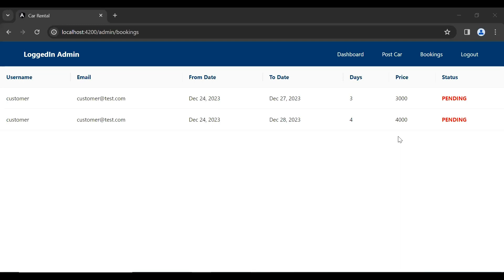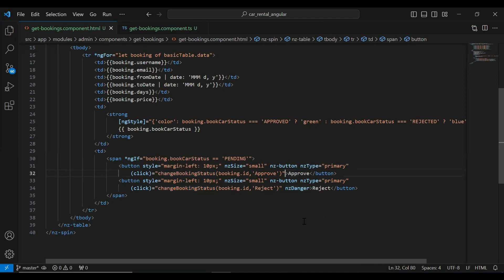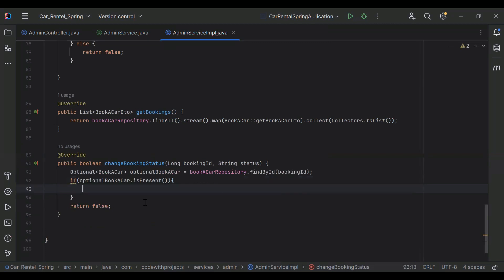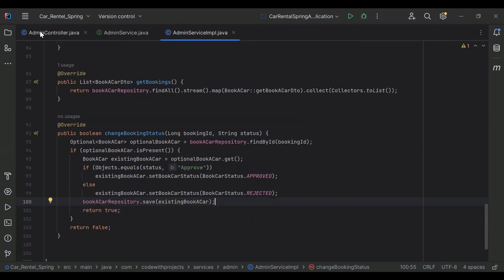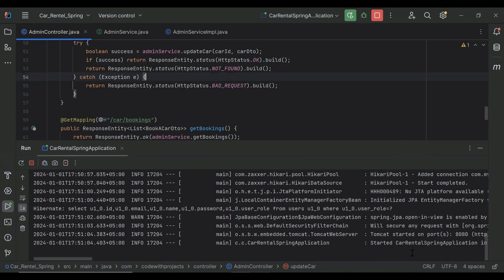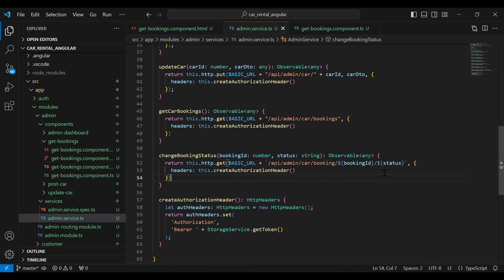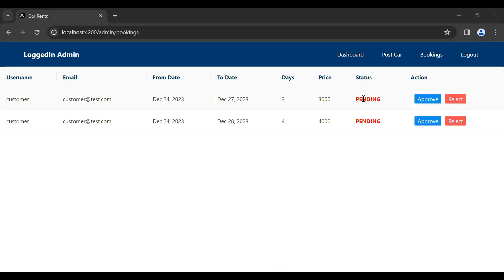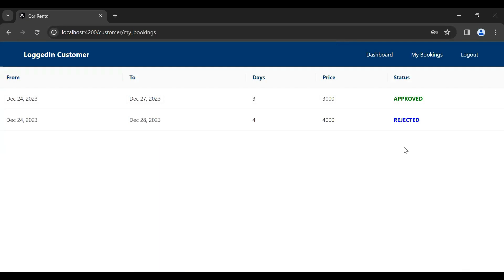Creating Change Car Booking Status API in Spring Boot & Angular | Car Rental Project | Part 26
Revolutionize your car booking system with our tutorial! In this video, we'll guide you through the process of creating a dynamic 'Change Car Booking Status' API in Spring Boot. Join us as we seamlessly call this API from Angular, unlocking the power to efficiently update car booking statuses for a seamless user experience.

Here's what you can expect to learn in this tutorial:

1. Spring Boot API Development: Dive into the backend development process as we create a powerful 'Change Car Booking Status' API in Spring Boot. Learn the essential steps to structure the API for efficient updating of car booking statuses.

2. Angular Service Integration: Explore the integration of the API with Angular as we guide you through creating a service to handle requests and responses. Master the art of making HTTP calls and dynamically updating your Angular application with the changed car booking status.

By the end of this tutorial, you'll have a comprehensive understanding of creating a 'Change Car Booking Status' API in Spring Boot and seamlessly integrating it into your Angular application for efficient car booking management. Whether you're a seasoned developer looking to enhance your Full-Stack skills or a newcomer eager to explore frontend/backend integration, this tutorial is designed to cater to all skill levels.

Join us on your journey to mastering Full-Stack development and building exceptional applications. Let's drive efficiency together! 🚗💻🔄